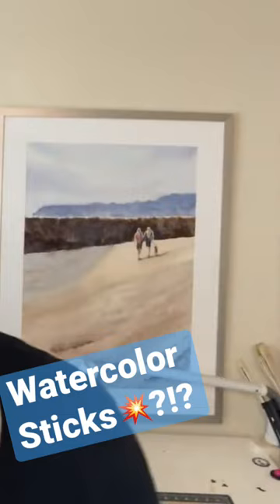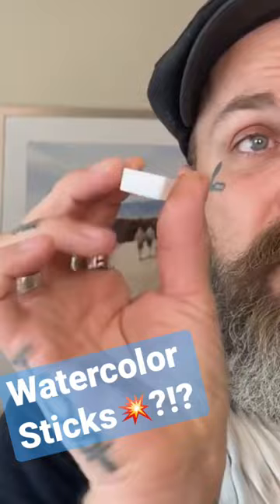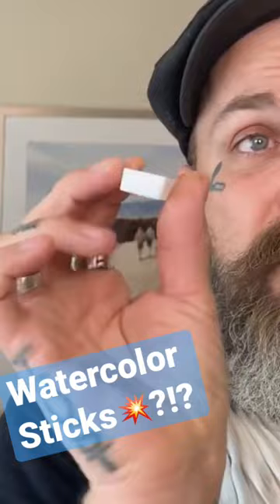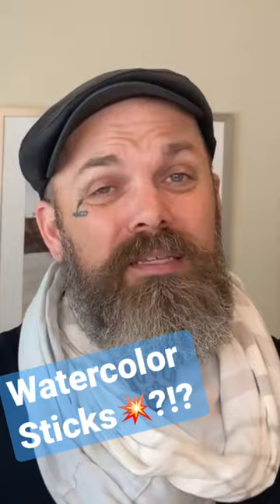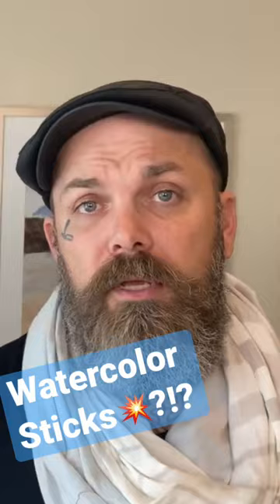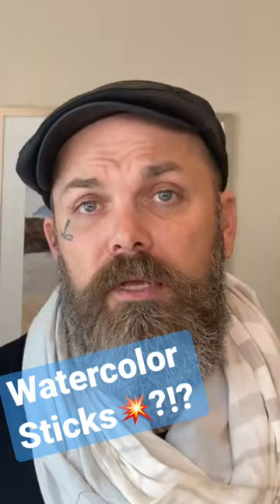Uncover the Mystery of Daniel Smith Watercolor Sticks!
In this video, I'll share why Reveal: Daniel Smith watercolor sticks are my favorite watercolor sticks. You'll learn how these sticks are versatile and perfect for any watercolor project.

Whether you're a beginner or a seasoned watercolor artist, I suggest you check out this Short Reveal: Daniel Smith watercolor sticks. They're perfect for any project and will help you reach your artistic goals!